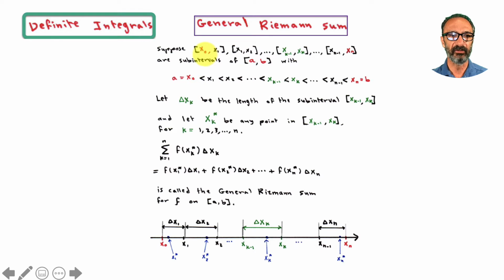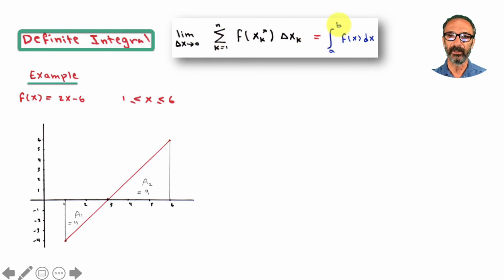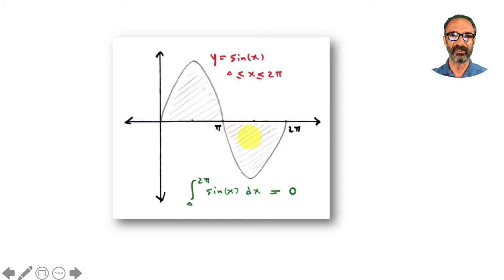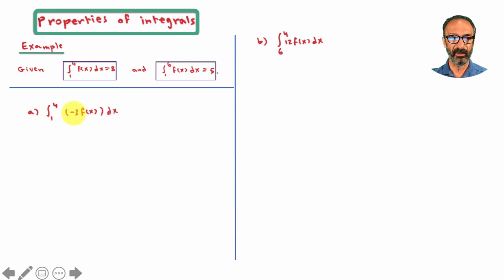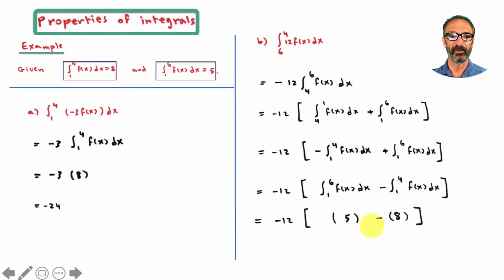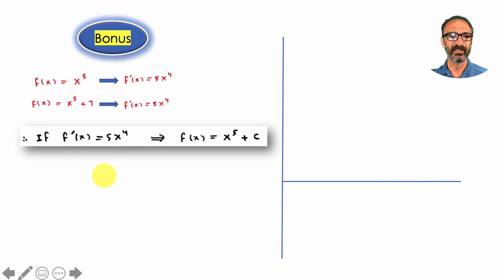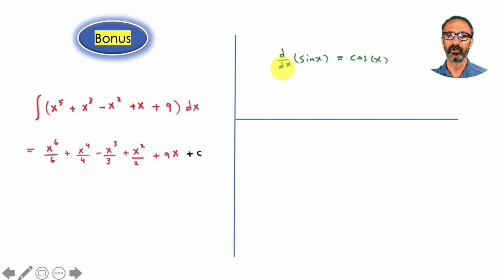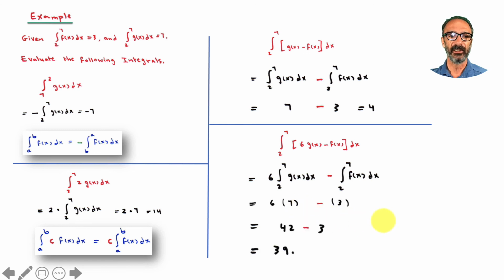Definite Integral and General Riemann Sum.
0:00 Definite Integral and General Riemann Sum.
2:23 Example: f(x) = 2x-6.
25:25 Example: y = sin (x) from 0 to 2pi.
7:50 Example: integration of a semicircle function with a diameter of 8, sitting on the x-axis.
10:16 Examples of Properties of Integrals.
10:16 Example 1.
14:30 Example 2.
17:03 Bonus 1.
21:03 Bonus 2.
23:01 Example 3.

JaberTime